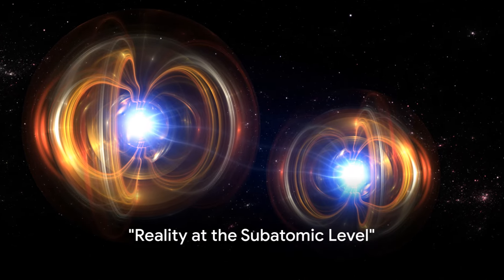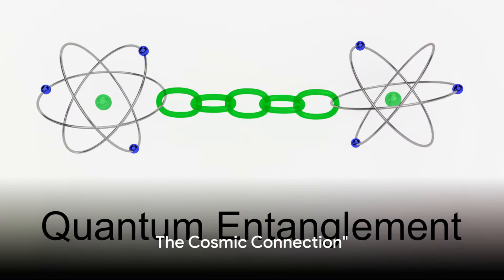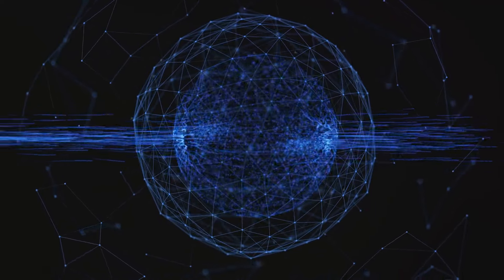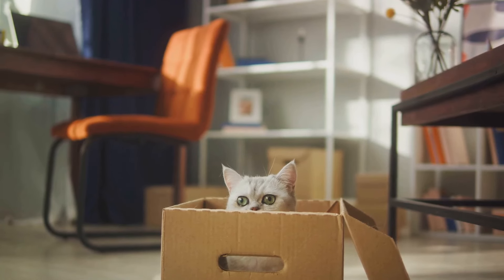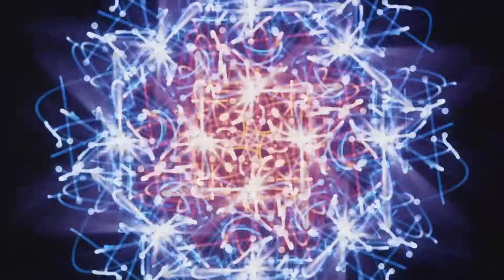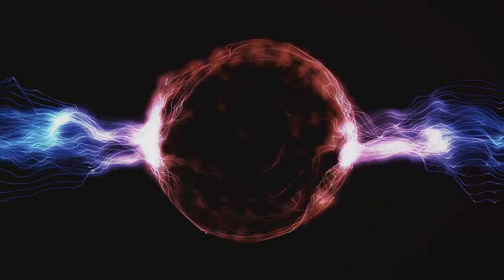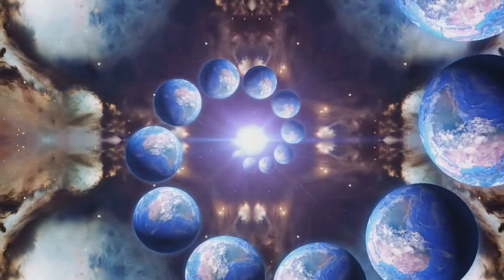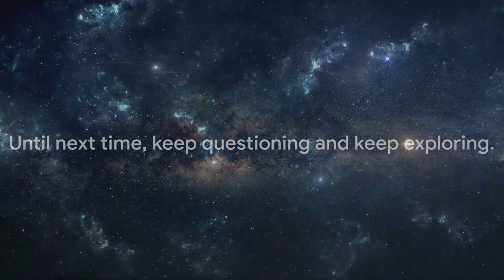Discovering Quantum Mechanics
Step into the mind-bending world of quantum mechanics with our latest video! Join us as we unravel the mysteries of this fascinating field and explore its unexpected potential applications. From superposition to entanglement, get ready to dive deep into the quantum realm like never before. Let's uncover the secrets of the universe together!

OUTLINE:

00:00:00 "Reality at the Subatomic Level"
00:00:29 "The Quantum Leap"
00:02:21 The Cosmic Connection"
00:04:25 To Be and Not To Be"
00:06:14 Breaking Walls"
00:07:59 "Harnessing the Quantum"
00:09:26 "Recap and Conclusion"
00:09:46 "Continuing the Quantum Journey"